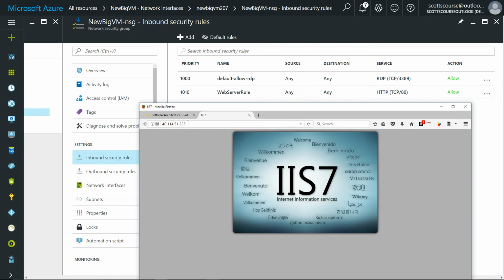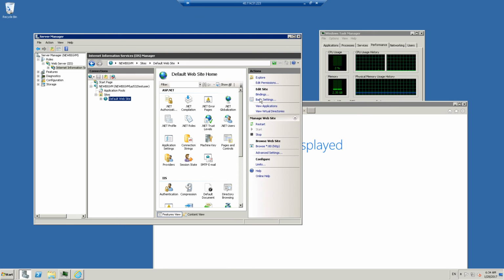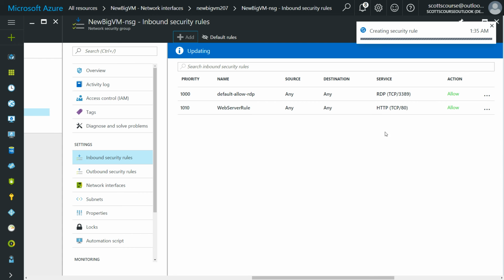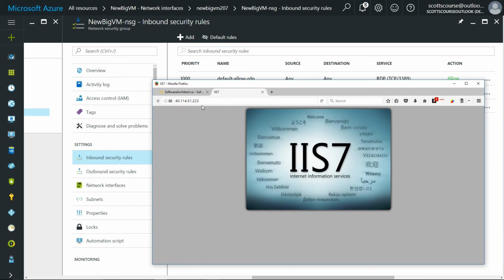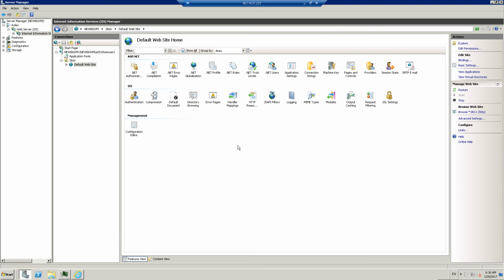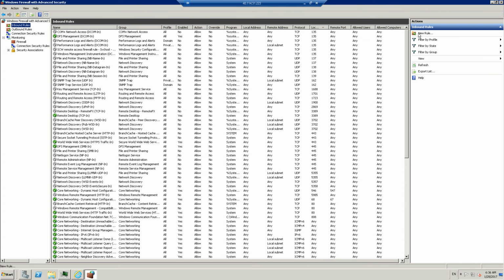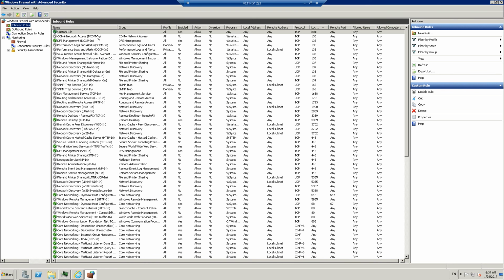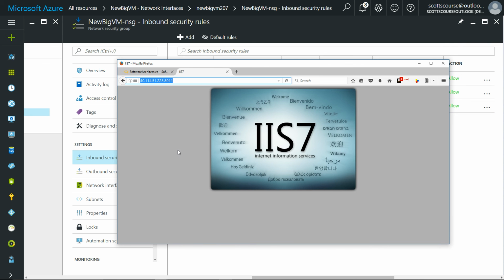Windows Azure Security Settings 2017 [3of3]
Connecting to an Azure VM over a non-standard port doesn't work, even if you open an inbound port. Here's why.

If you'd like to be notified when there are new courses, blog articles, news or tips relating to Microsoft Azure, I'd love to have you on my list. I promise not to email too much.